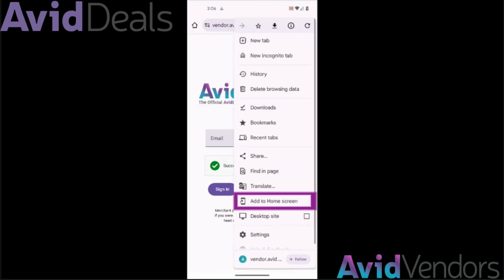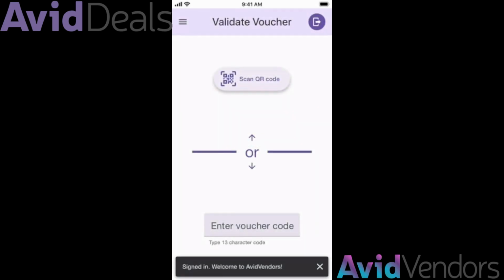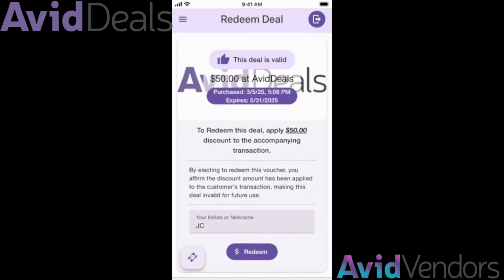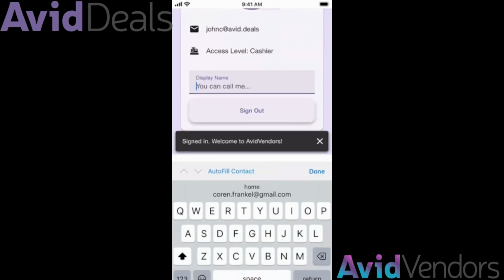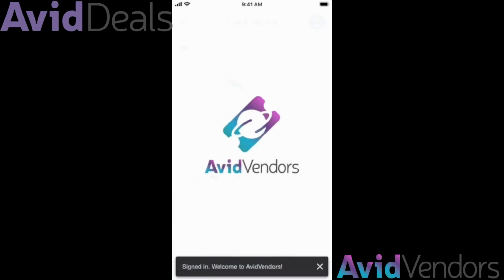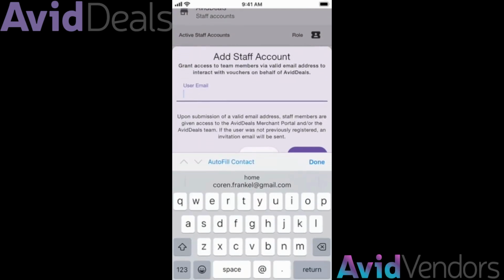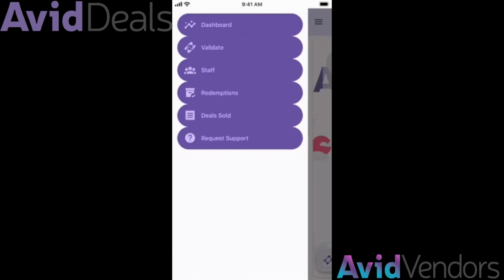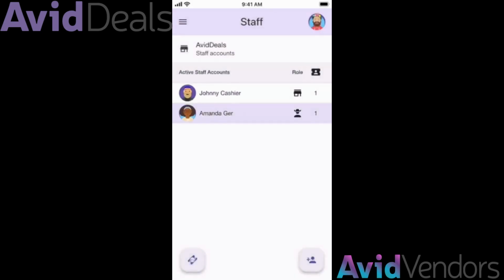AvidVendors Tutorial for AvidDeals Vendors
Coren from AvidSphere LLC shares how AvidDeals Partner merchants can access and utilize the new AvidVendors app to validate, redeem, and manage teams to interact with customer vouchers.

If you have questions not answered in this demonstration, please reach out to your account manager.